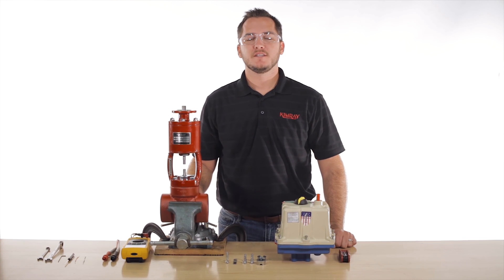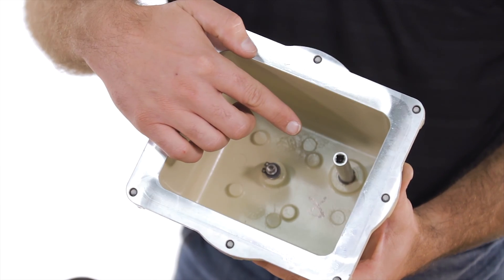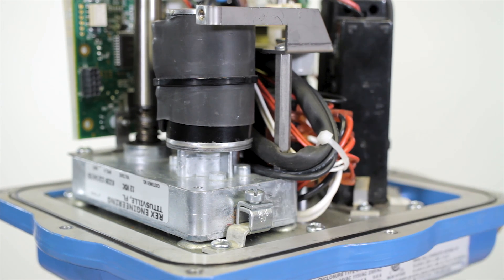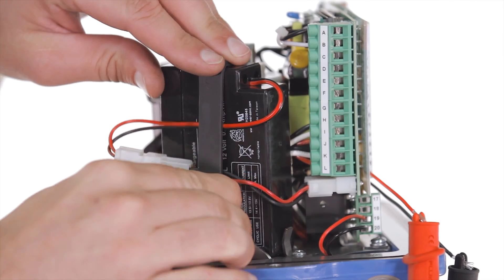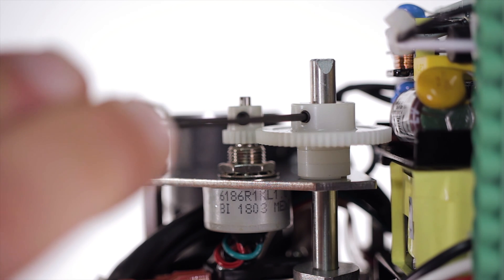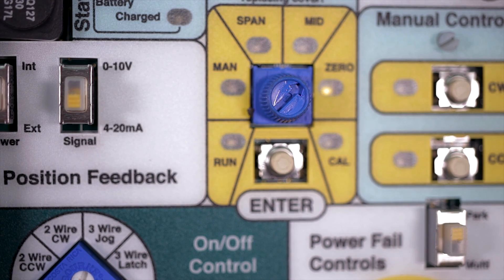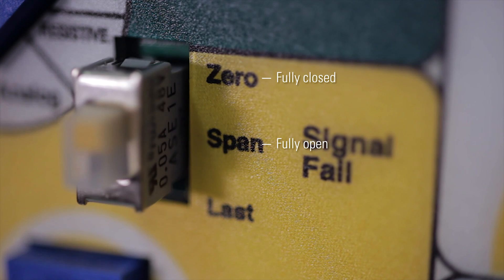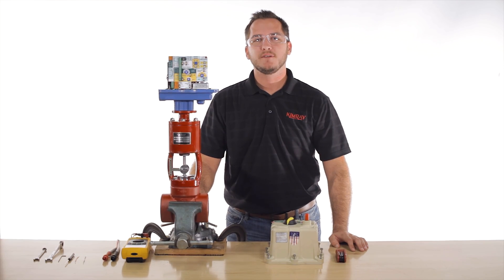How to Calibrate the Valvcon Electric Actuator [ADC Series]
In this video, Kimray demonstrates how to install and calibrate a Valvcon Electric Actuator. The Kimray R2L Valve Package featuring the Valvcon Electric Actuator is a smart, durable, and cost-effective solution for zero-emission valve control.

0:00 Introduction
0:15 Tools Necessary
0:28 Mounting the Valvcon
0:56 Setting Up Power to the Valvcon
1:50 Calibration
3:22 Setting Smart Limits
4:18 Power Fail Controls
4:59 Reassembly
5:11 Conclusion & Other Video Recommendations